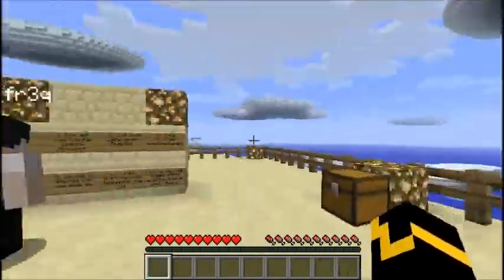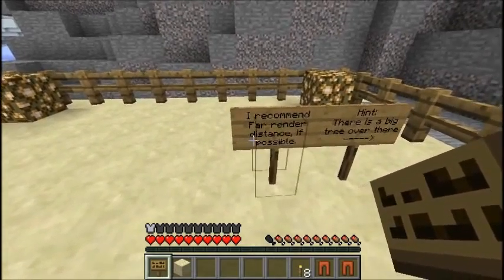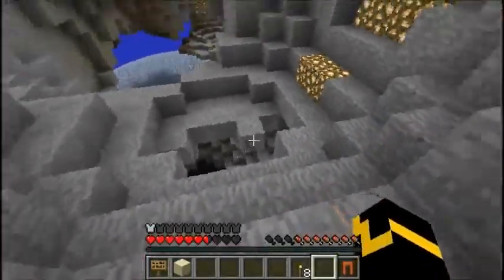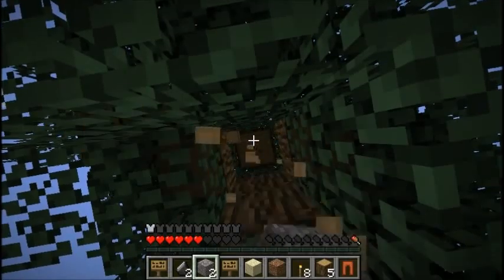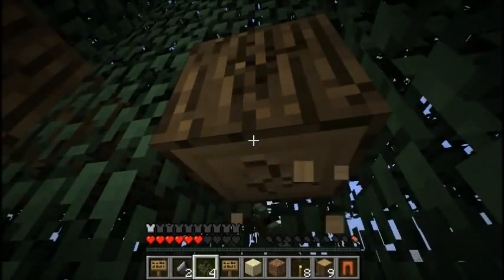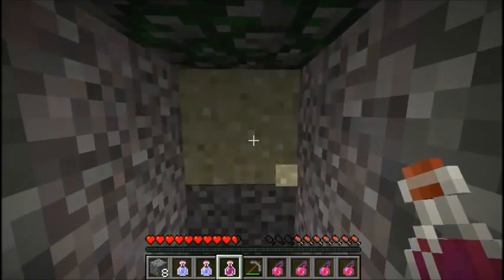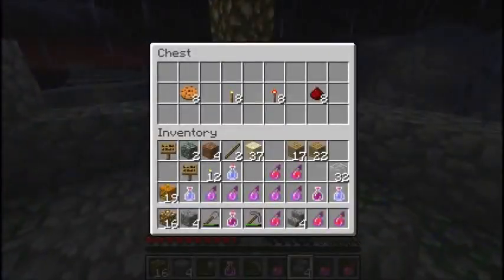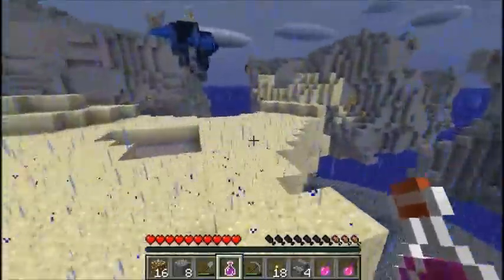Sky Infernal Ep 1 Ft 2g4g and Guest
Zundel wizard and revile2nr try there luck with sky infernal revile2nr follows zundel around while wizard goes off on his own and does absoloutly nothing like always will zundel get mad will he rage quit who knows find out twitter facebook